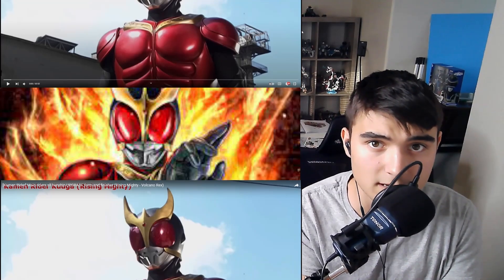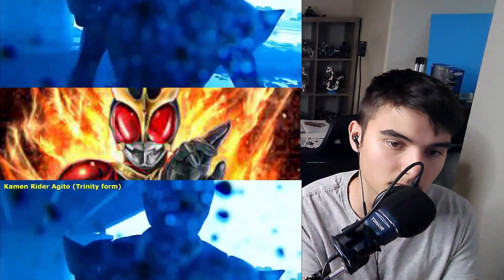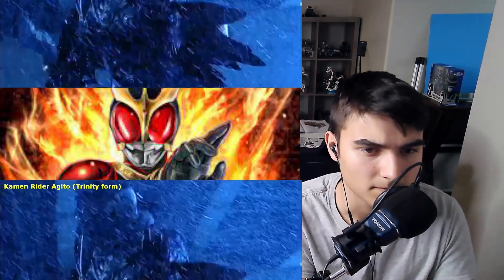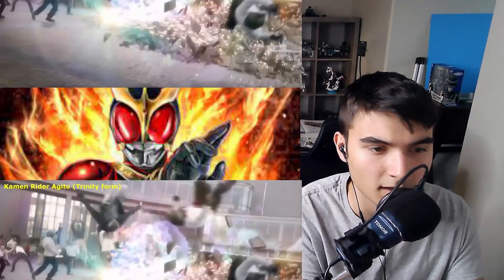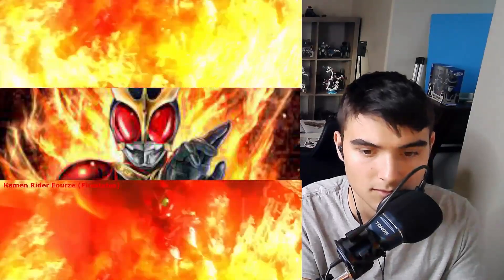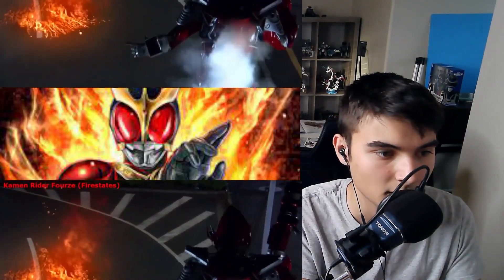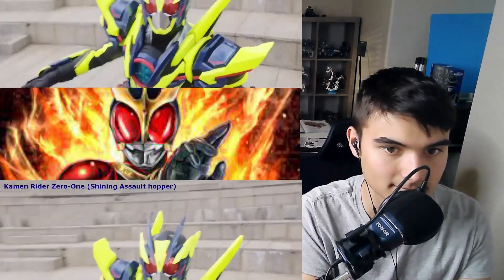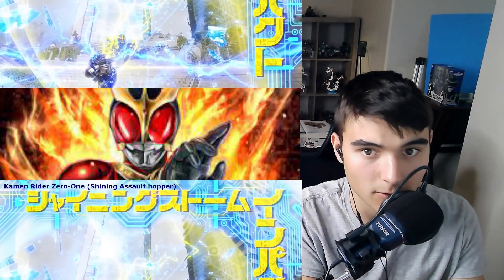All Primary Kamen Rider Upgrade Forms! (Reaction)